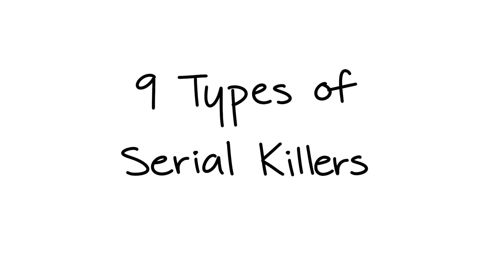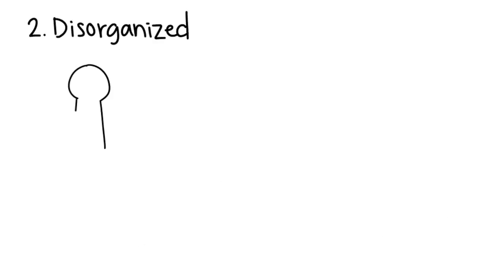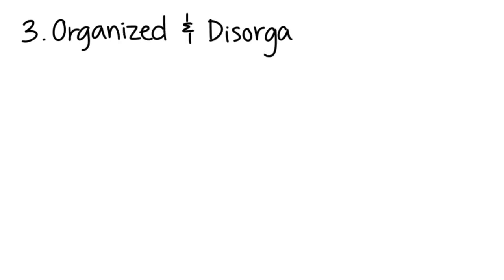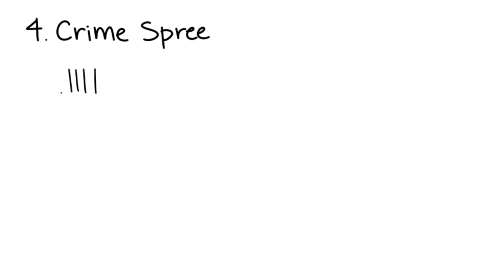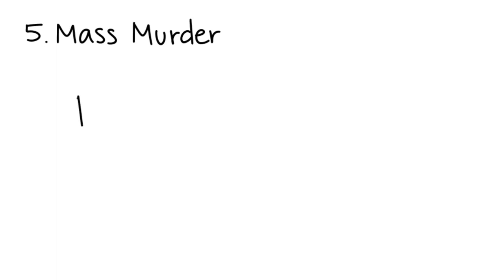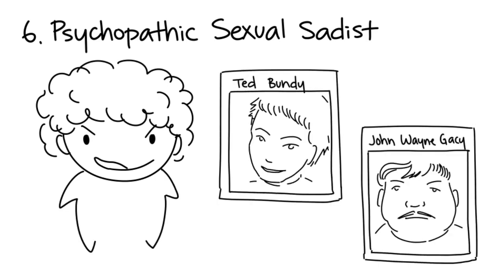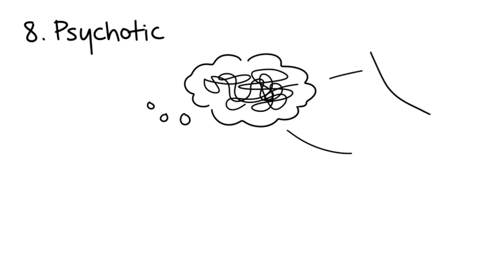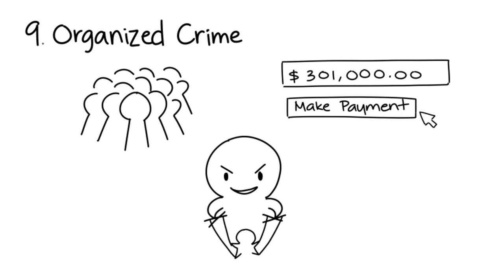9 Types of Serial Killers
© If any producer or label has an issue with this song or picture, please get in contact with me and i will delete it immediately.